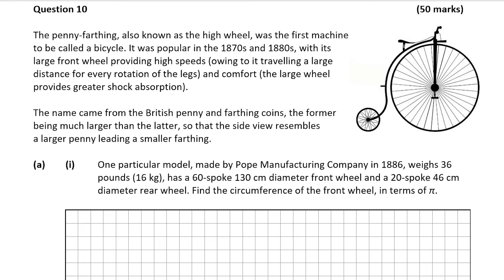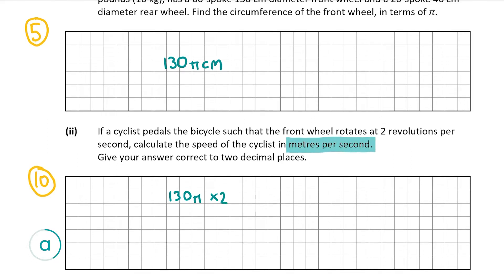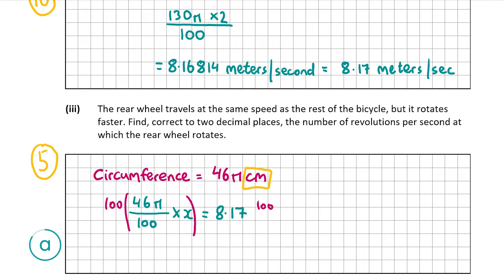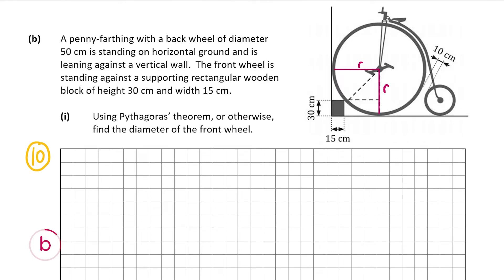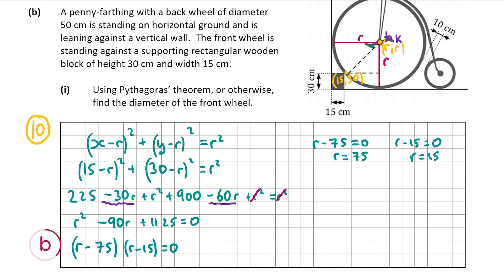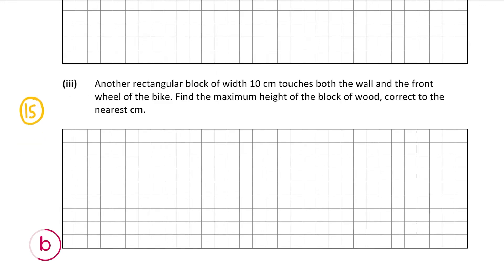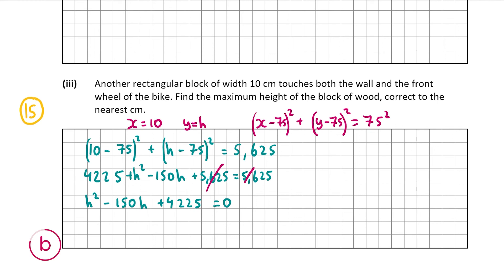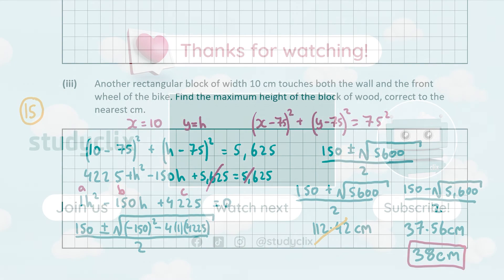Studyclix: Leaving Cert Higher Level Maths - 2022 Mock P2 (Option B) Q10